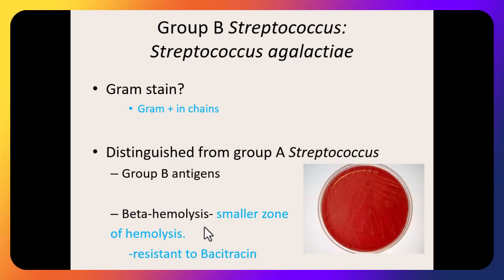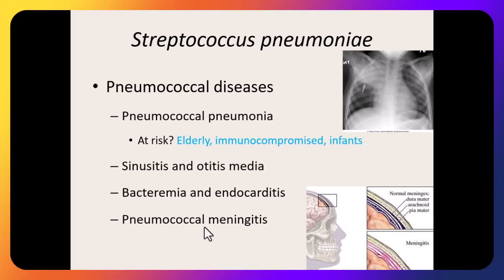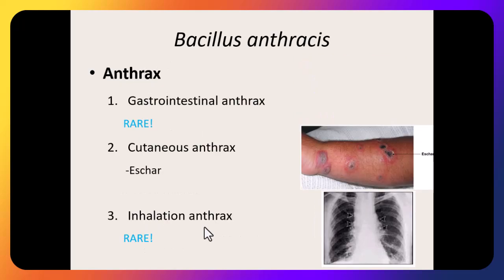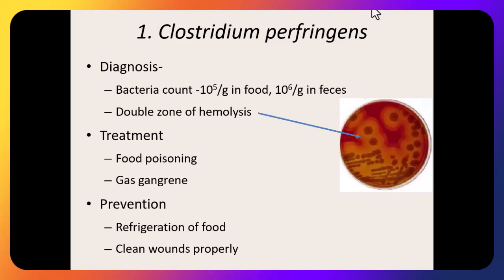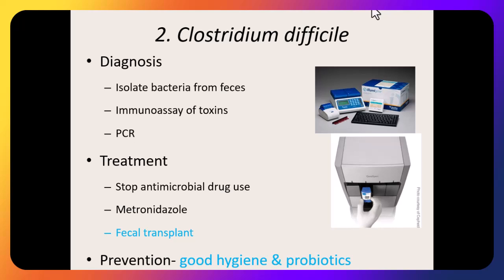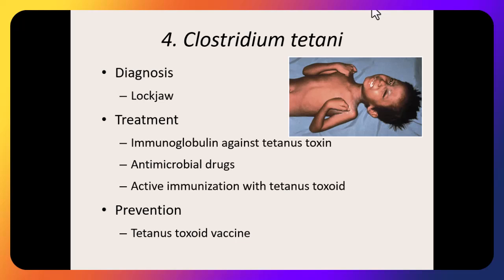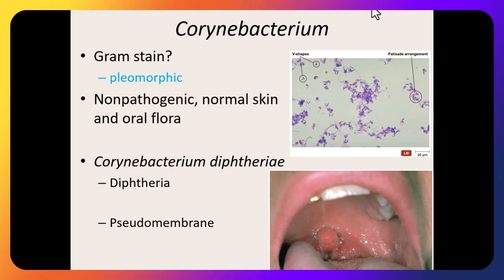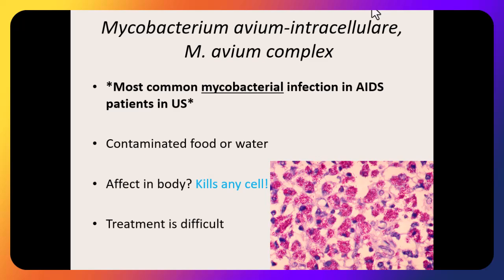Remainder of Gram + lecture recording